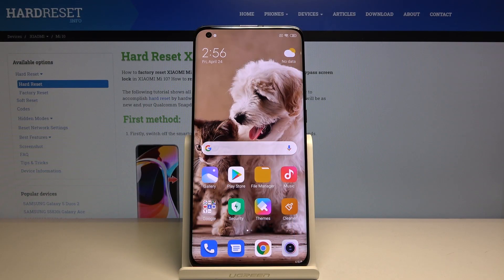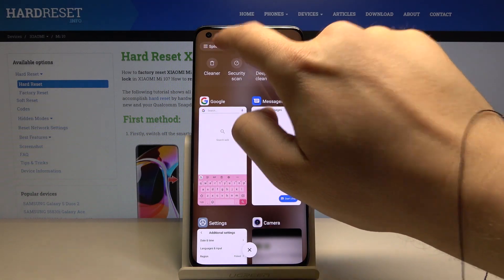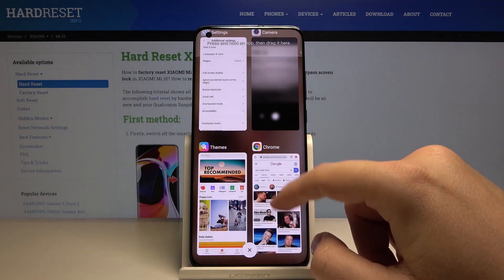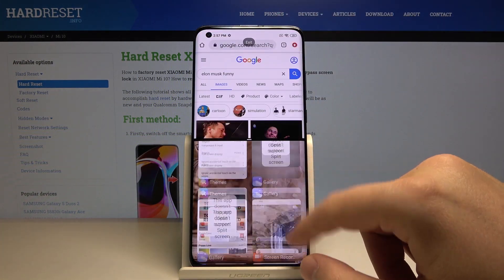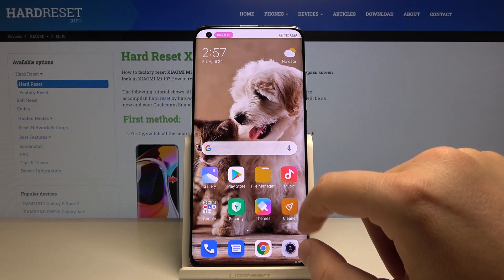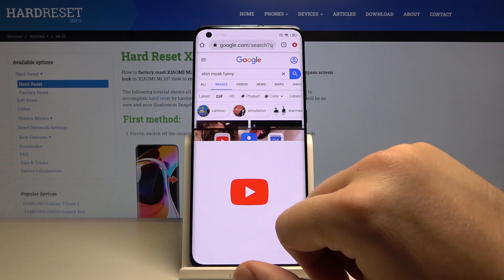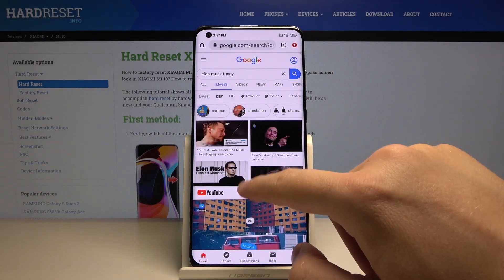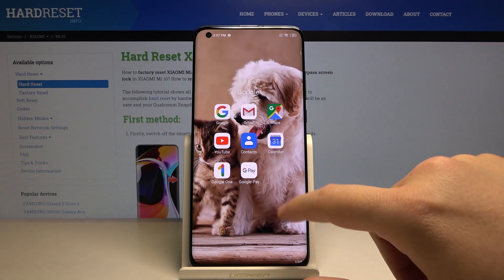How to Split Screen in XIAOMI Mi 10 – Double Screen Option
Learn more info about XIAOMI Mi 10:
Would you like to use two apps at the same time in your XIAOMI Mi 10? Then it’s a perfect place for you! Watching above video will learn you how easily you can split screen in order to use both apps without necessity to close one of them. Let’s follow our tutorial and in order to learn how to split screen.

How to split screen in XIAOMI MI 10? How to create shortcut for split screen in XIAOMI MI 10? How to use multitasking in XIAOMI MI 10? How to use dual screen in XIAOMI MI 10?